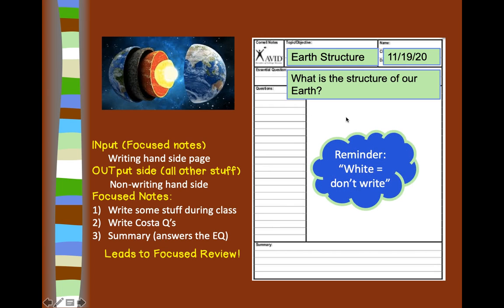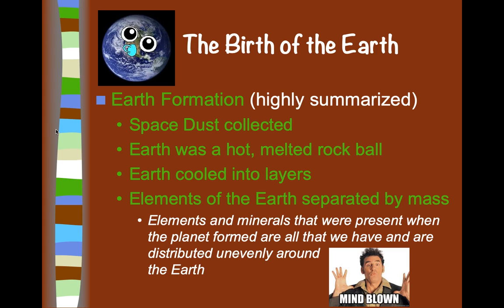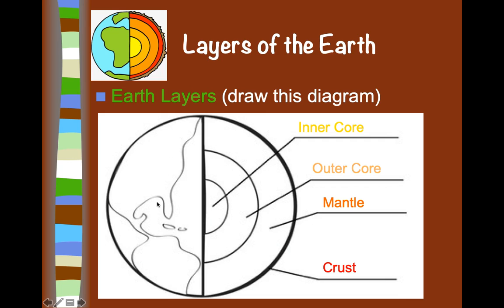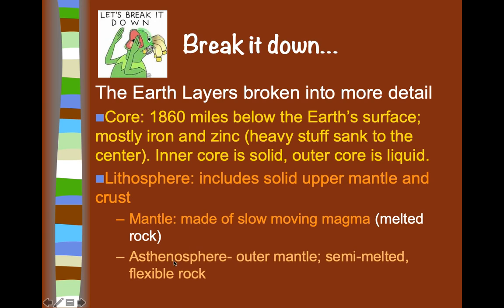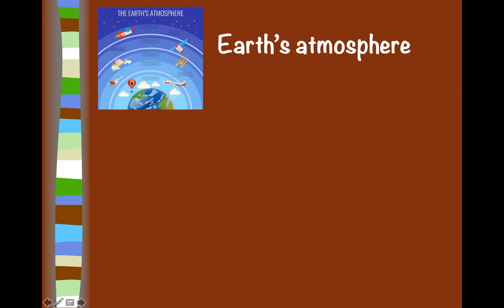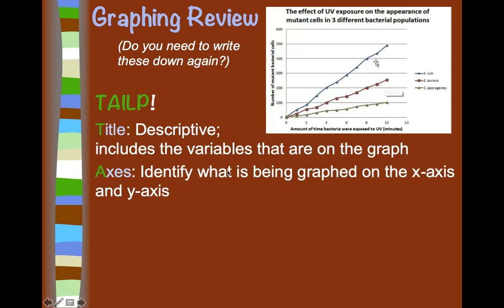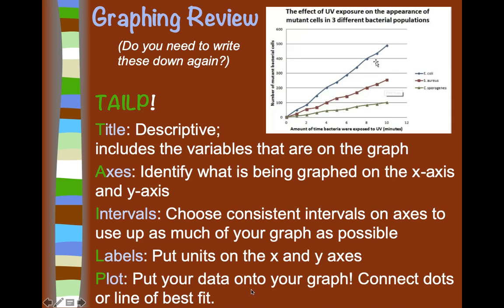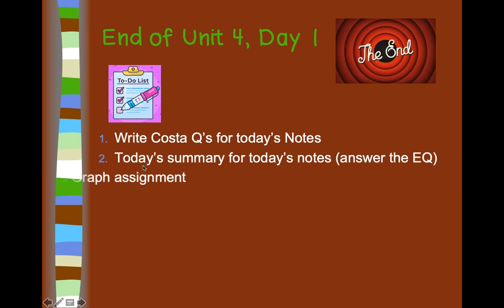Formation and Layers of Earth Video Notes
This video does a summary of how the Earth formed and describes the layers of the Earth.